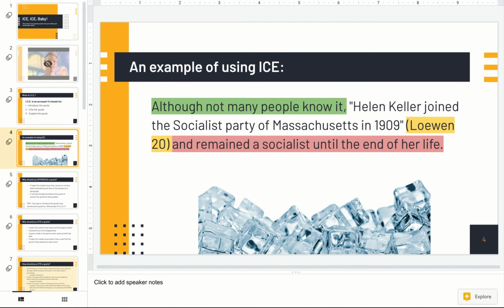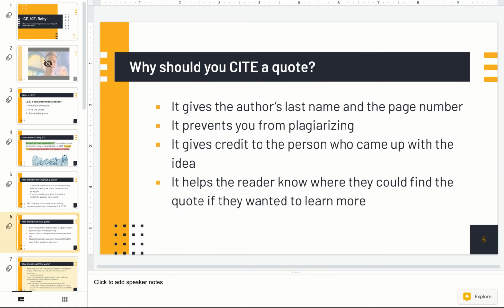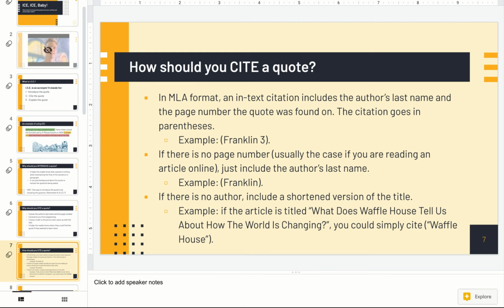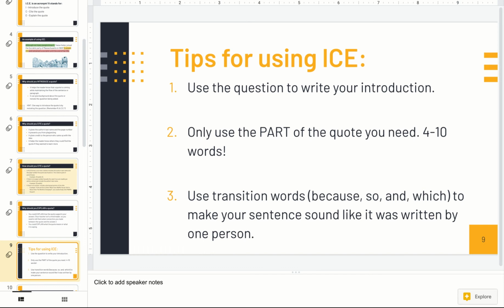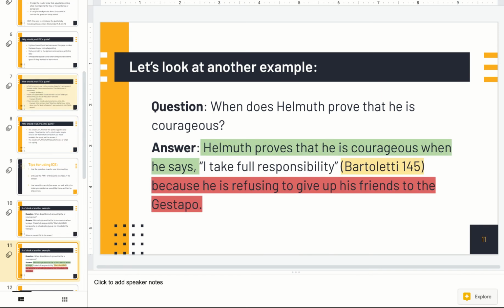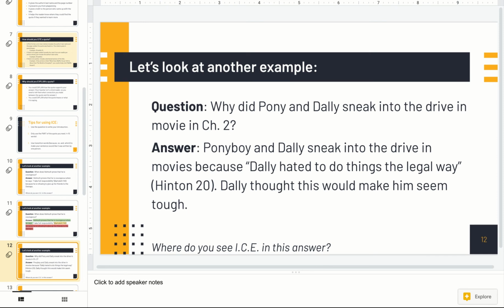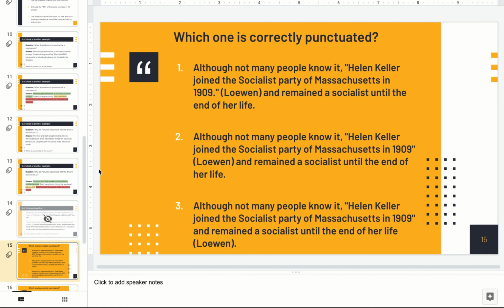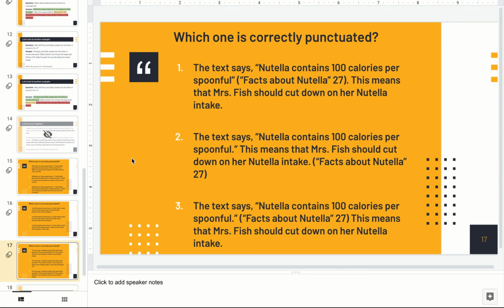An Introduction to I.C.E.